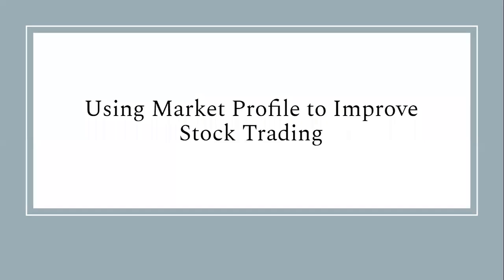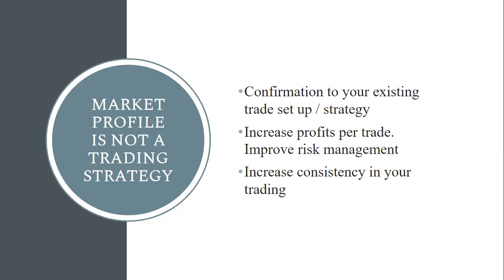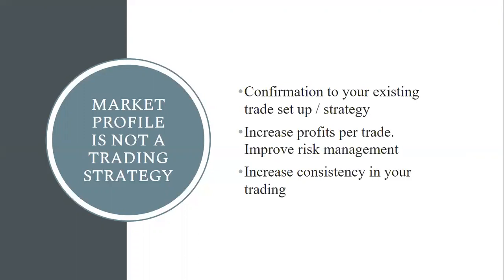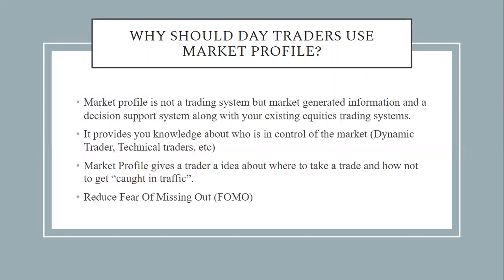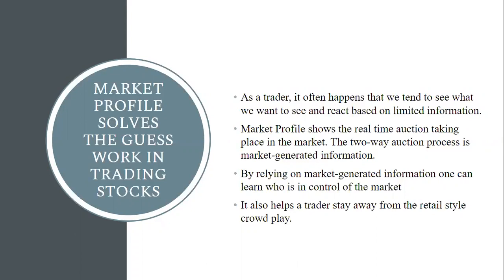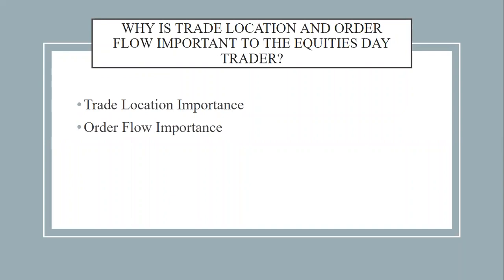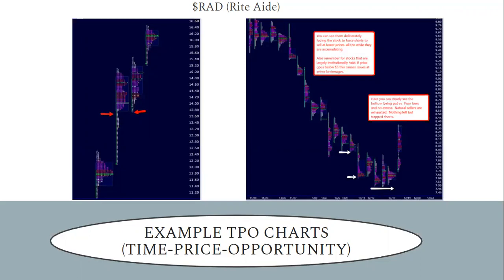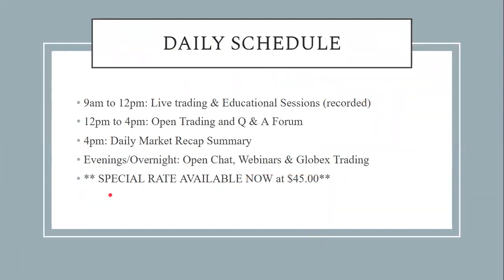Using Market Profile to trade stocks: A vwaptrader1 webinar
In this webinar, JJ (vwaptrader1) goes over how market profile can assist your stock trading. Learning market auction theory, will give your a fresh and digestible way of understanding how stocks trade.

Those interested in learning market profile, join JJ, Ray & the pleasant community of traders